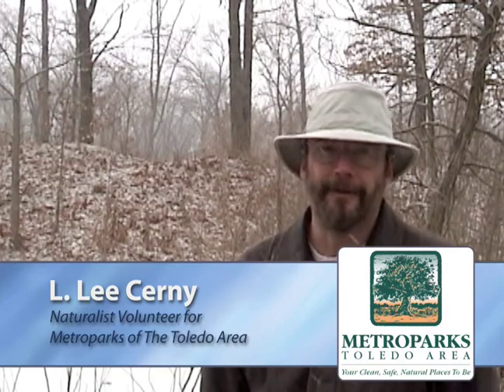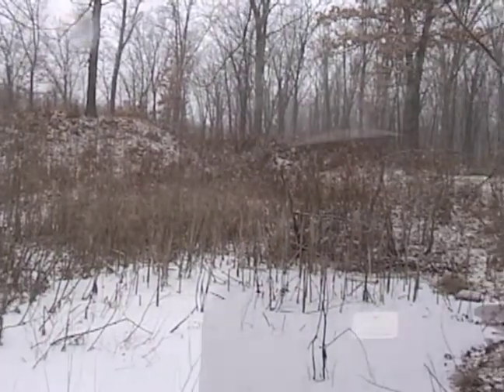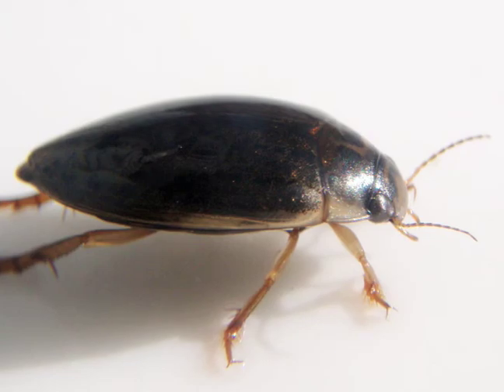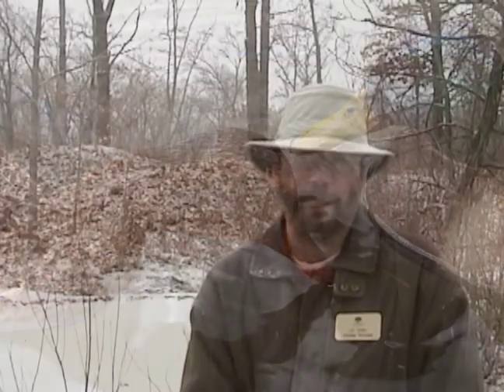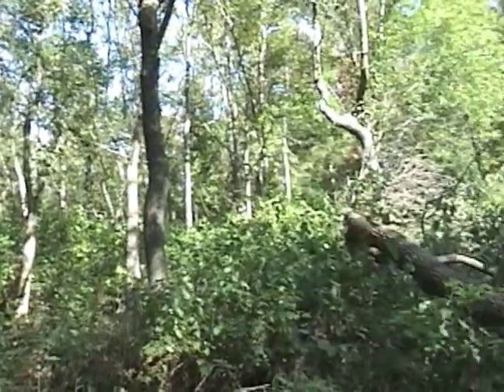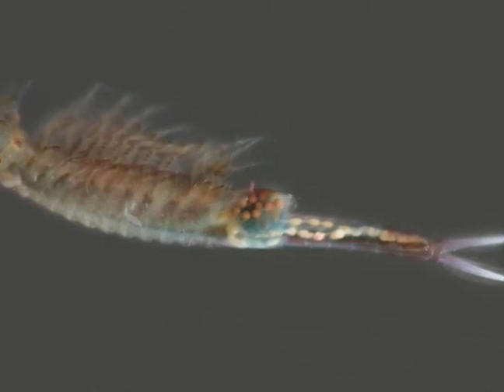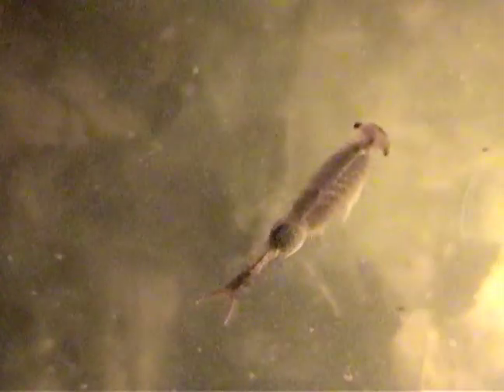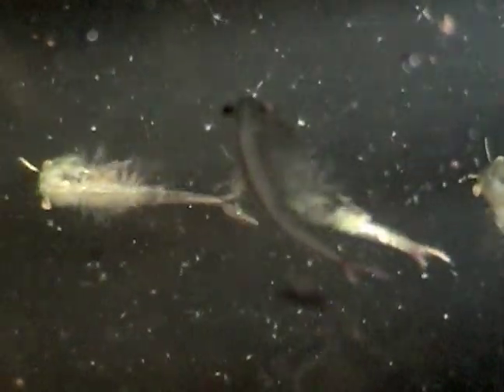Vernal pool DVD chapter 7: Fairy Shrimp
The Fairy Shrimp section from "Vernal Pools: A Diamond in the Rough" DVD.